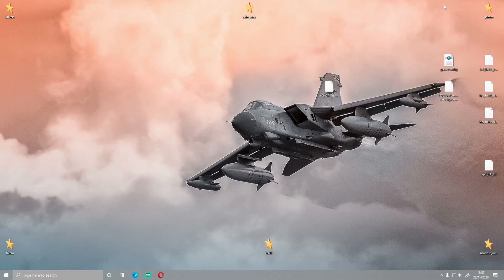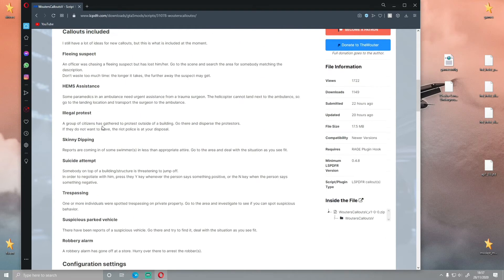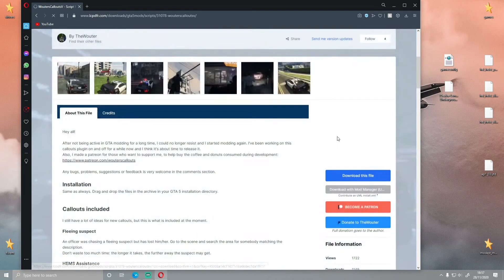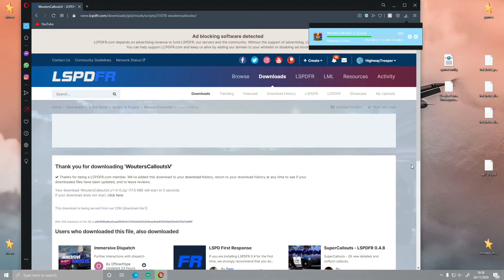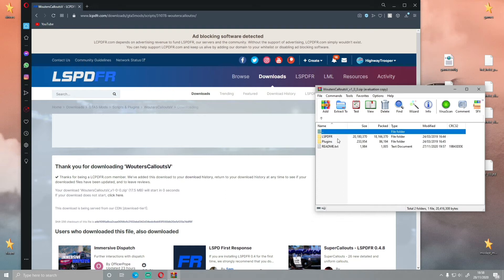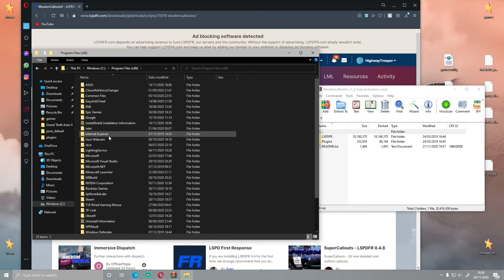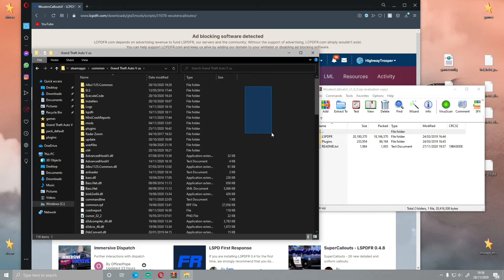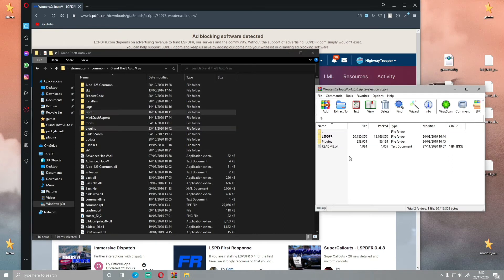How to Install WoutersCalloutsV to LSPDFR